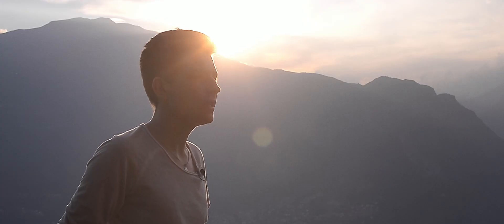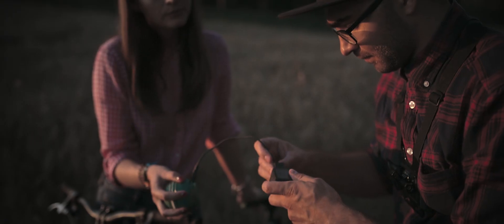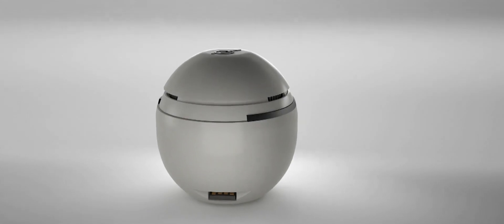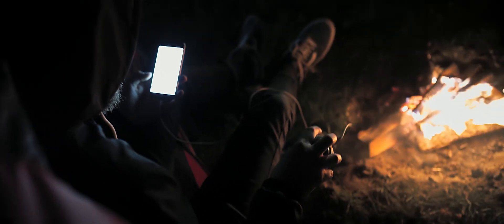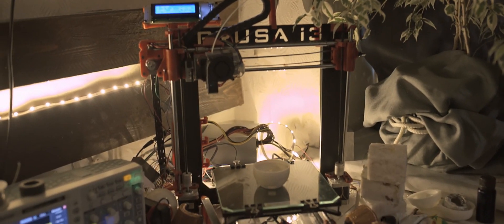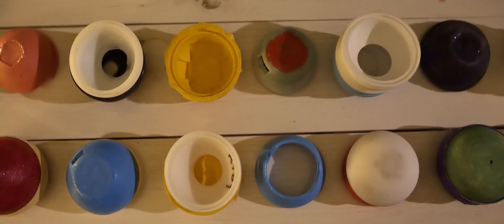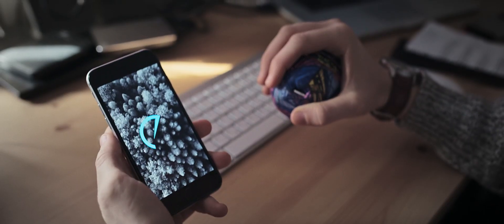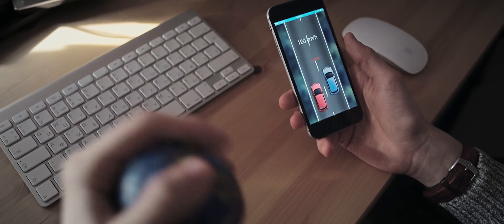HandEnergy: Your Pocket Energy Generator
HandEnergy is your pocket electricity generator. Generate your own clean energy with the power of your body; store it, always keep it with you, and charge your devices wherever you are.